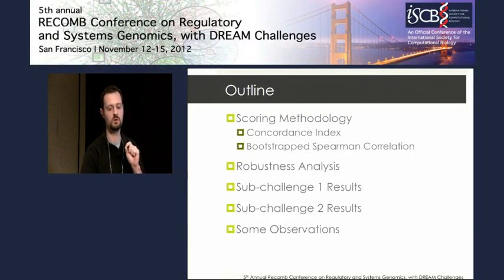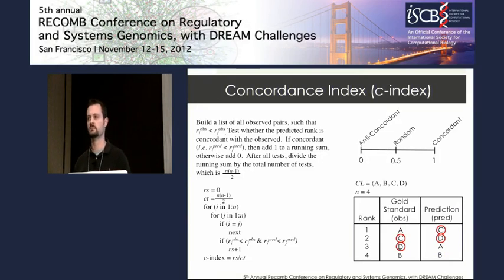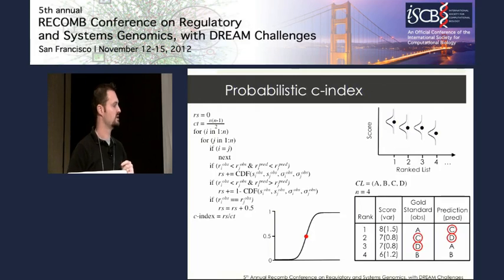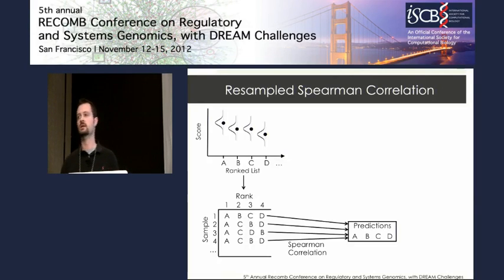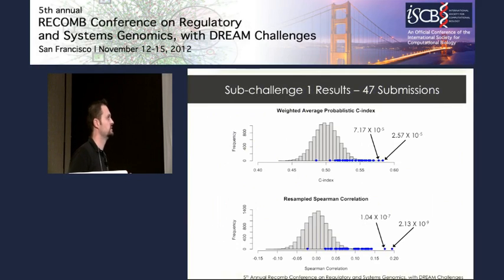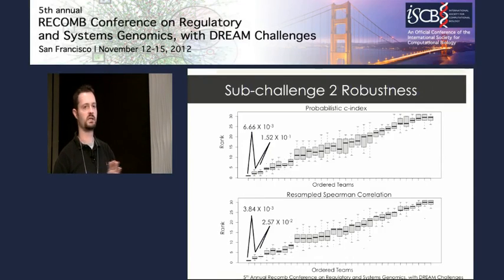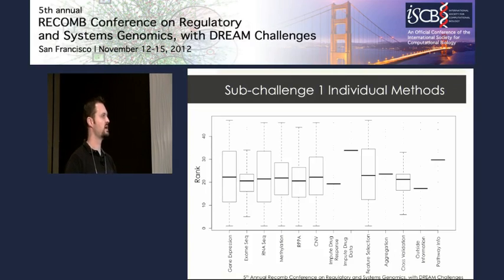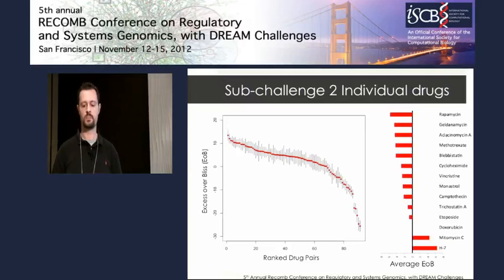Results for the NCI-DREAM Drug Sensitivity Challenge - James Costello - RECOMB/RSG 2012